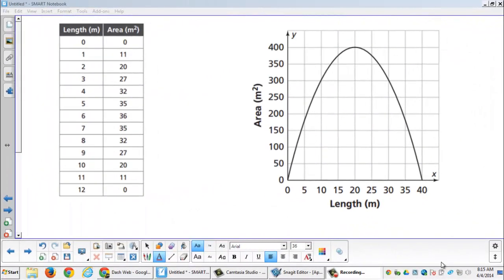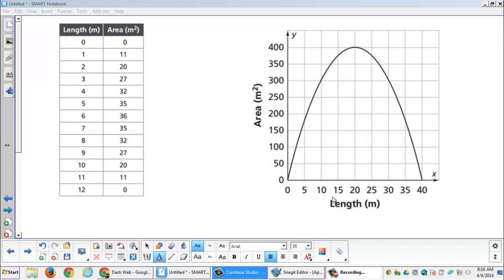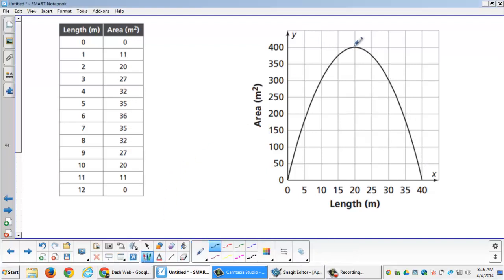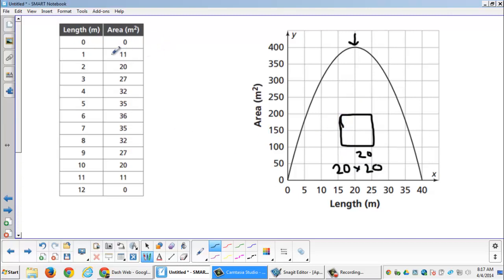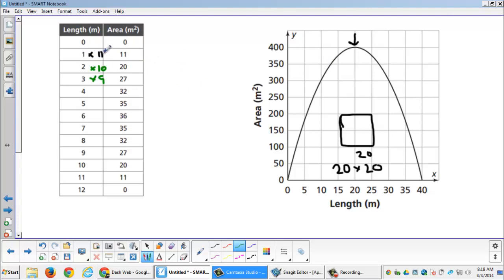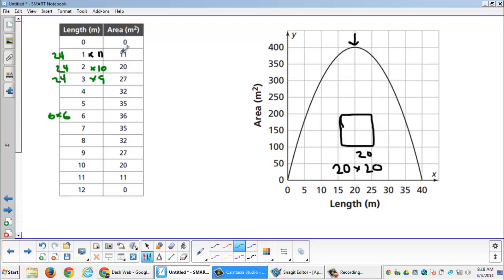FFPC Inv 1 Part 2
Investigation 1 Part 2